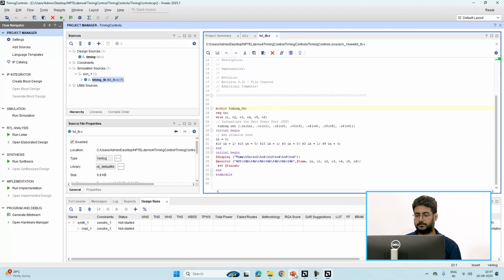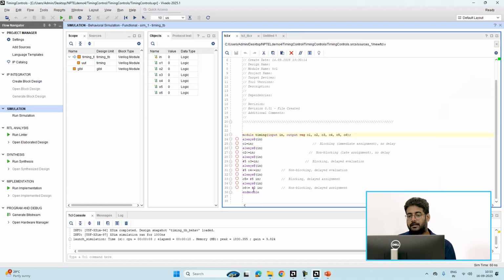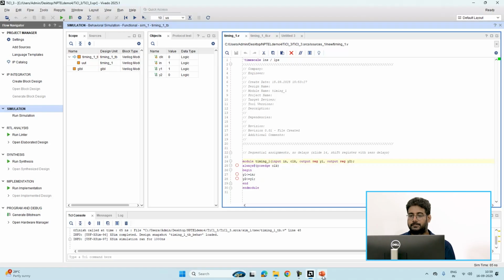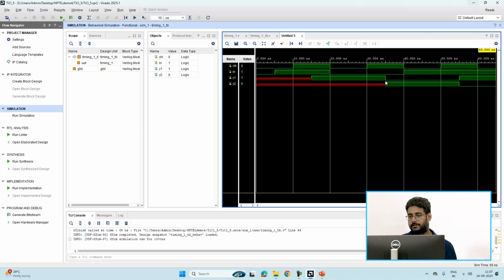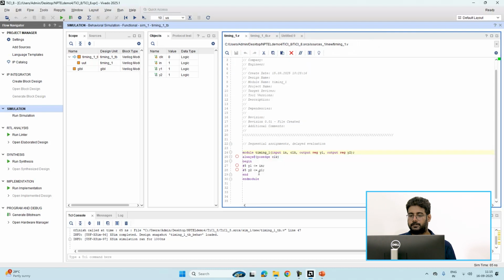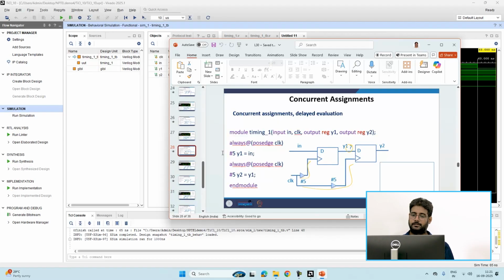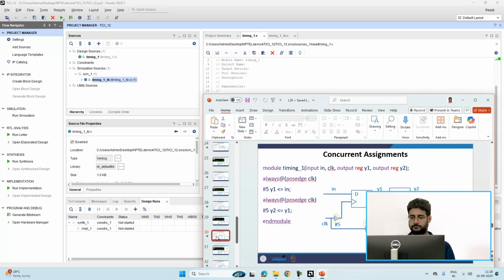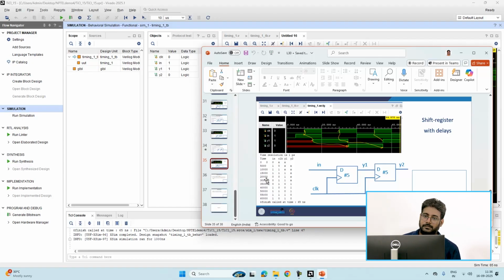Lab 4: Timing Controls: Simulation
This video deals with simulation of Timing Controls. Verilog codes for Sequential Logic with procedural assignments: Parallel Flip-Flops, Shift register with zero delays, Shift registers with delayed clock in the second stage, Shift register with delays, Shift registers with delayed clocks, Shift registers with race conditions are simulated,  for example.